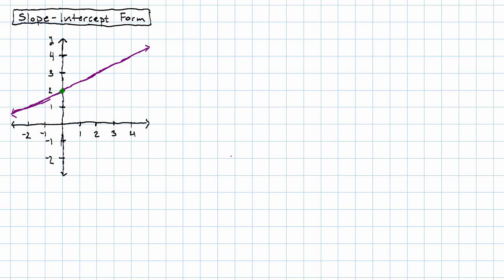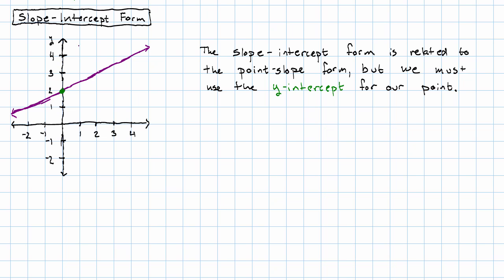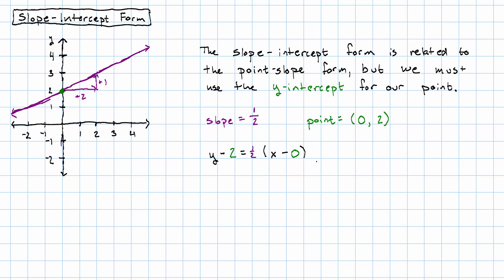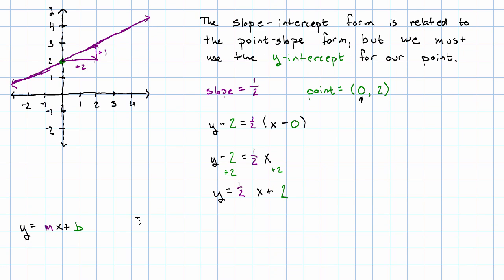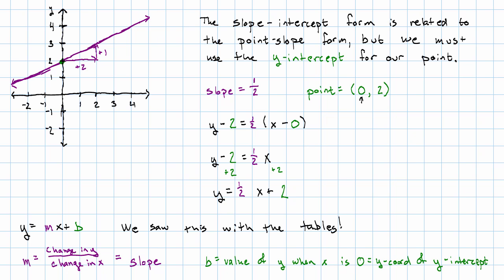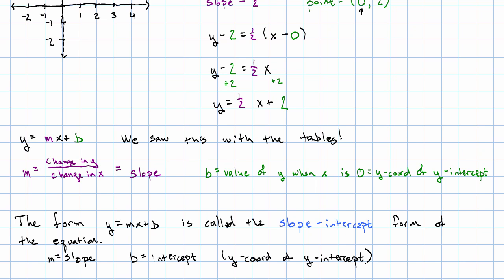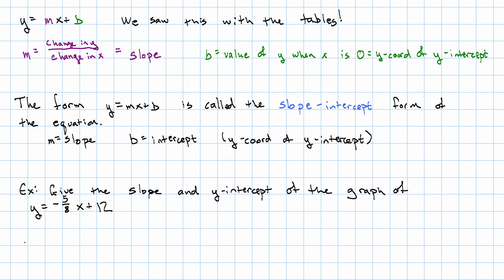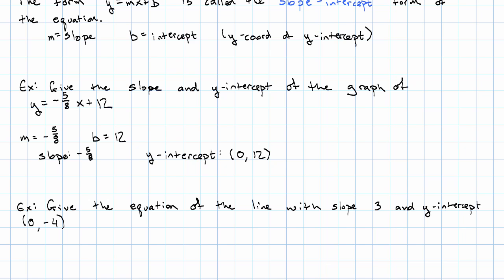11.6 - Slope-Intercept Form